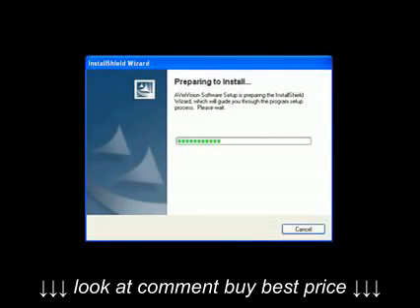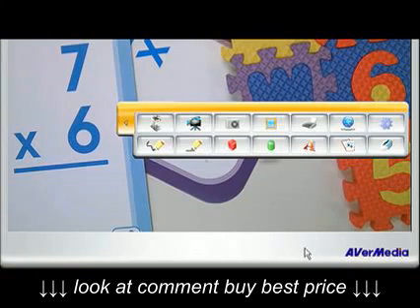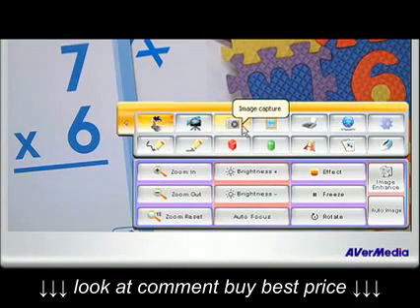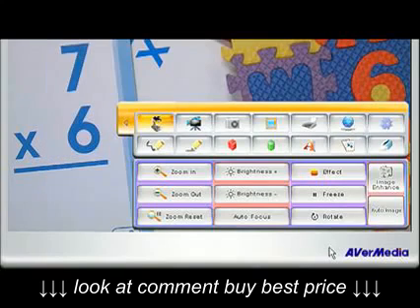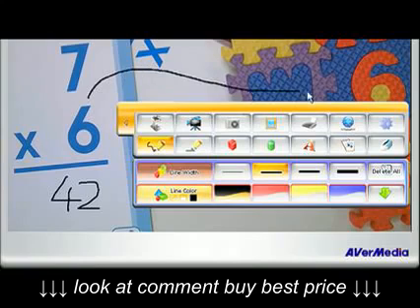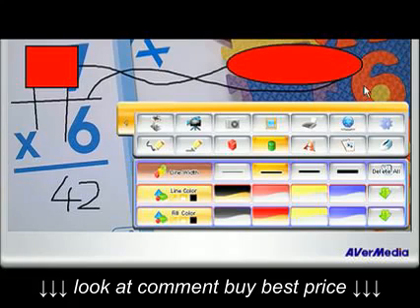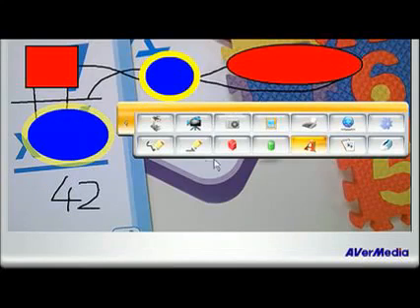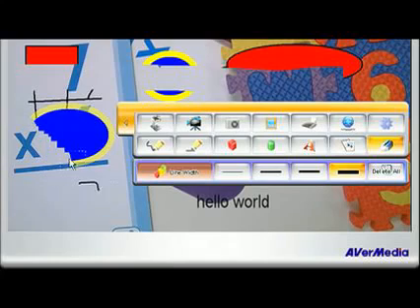AVerVision 300AF+ document camera training video Included Software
AVerVision 300AF+ document camera training video Included Software, AVerVision 300AF+ document camera training video Included Software